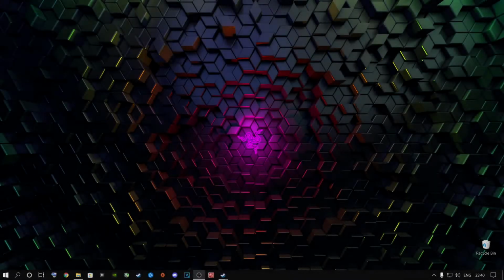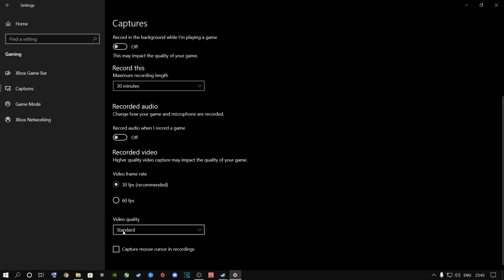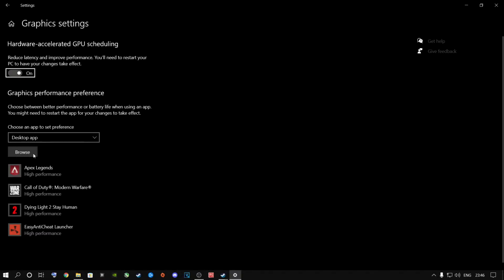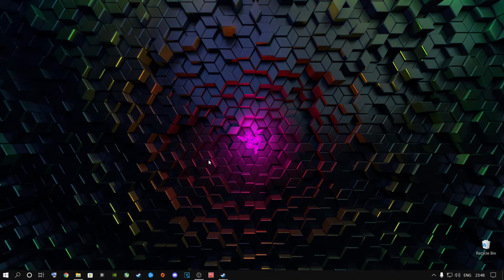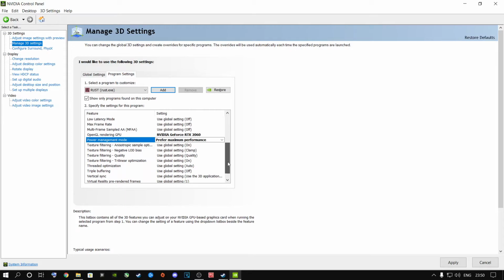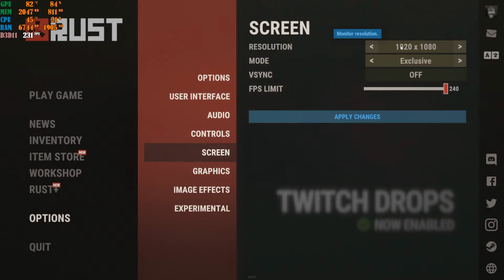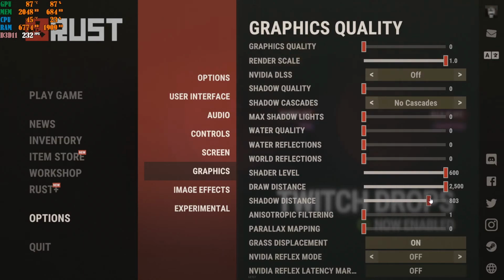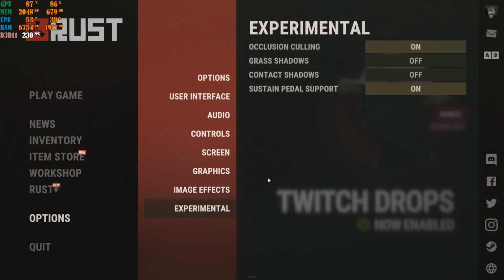BEST Rust Settings For *ARCTIC UPDATE BEST SETTINGS* ✅ ( Easy Guide To Boost FPS )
BEST Rust Settings For February 2022 Update - Boost FPS Increase Performance For Any PC

Rust is a multiplayer-only survival video game developed by Facepunch Studios. Rust was first released in early access in December 2013 and received its full release in February 2018. Rust is available on Microsoft Windows and macOS.

This Will Work For All Users Out There

Hope This Helps You Guys Out

Peace Out ✌